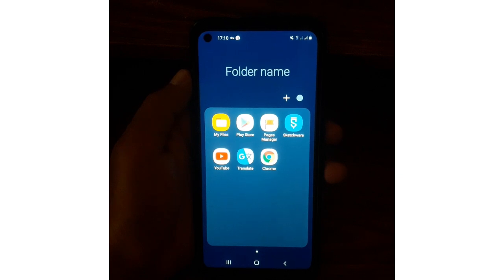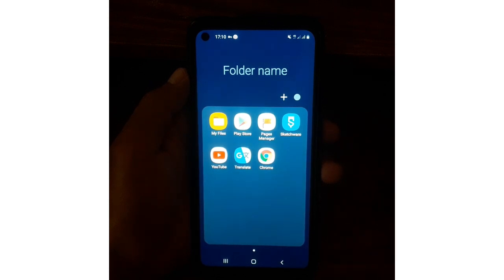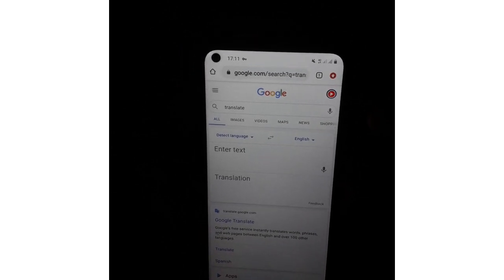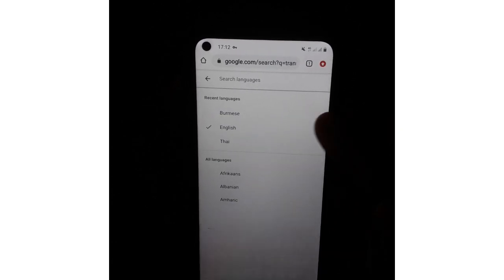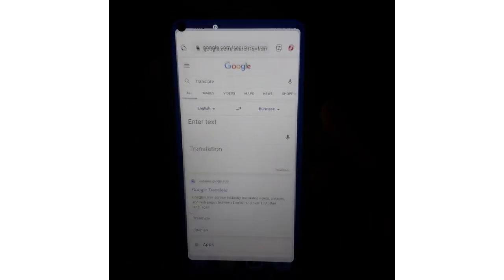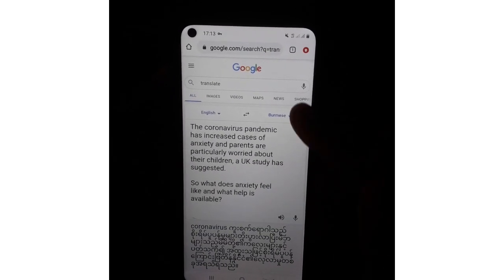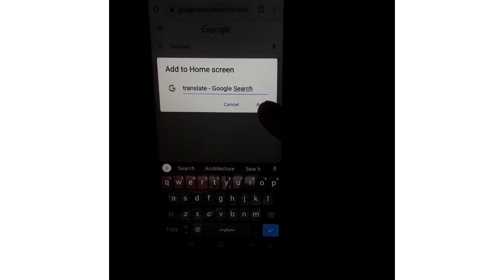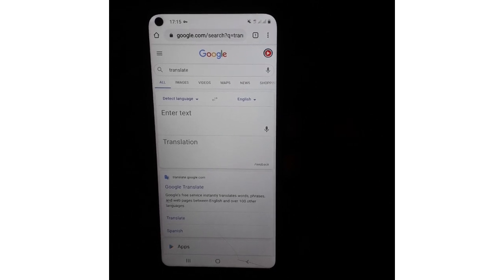Google Translate App မသံုးပဲ အလြယ္ကူဆံုးဘာသာျပန္ဖတ္နည္း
Google Translate Appသံုးစရာမလိုပဲ
ဘာသာစကားမ်ားကိုအလြယ္ကူဆံုး
ဘာသာျပန္ဖတ္မယိ